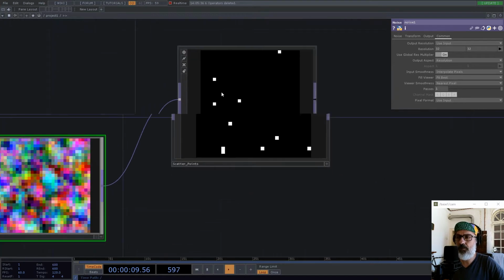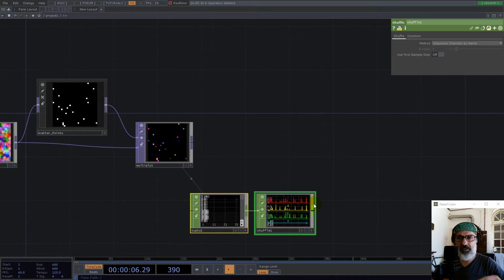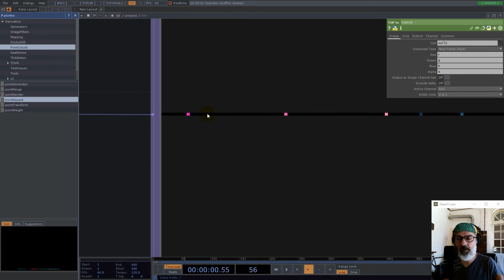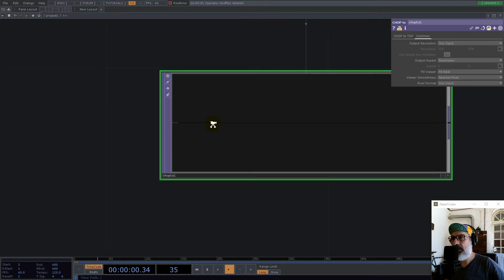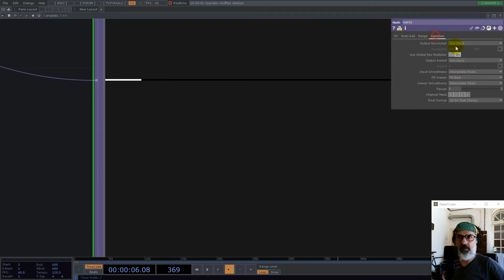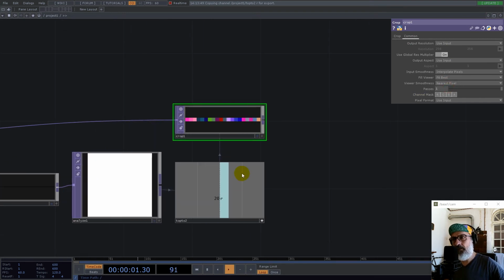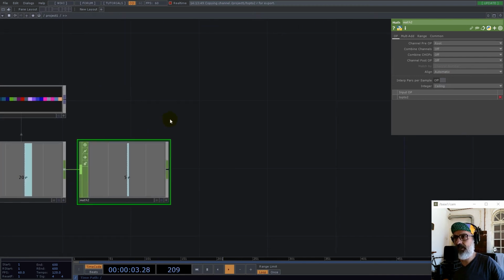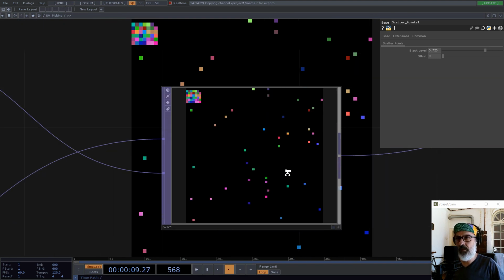UV Picking in TouchDesigner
Here's a quick workaround for grabbing the values out from a UV (0 /1 sorting) - a nice feature in 'topto' chop that comes in handy